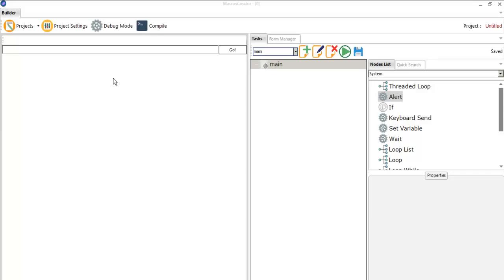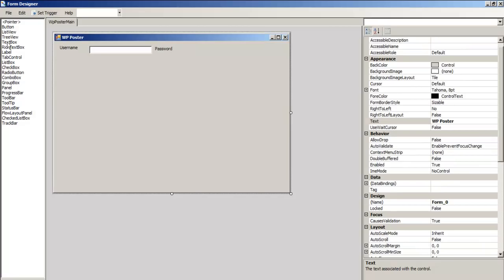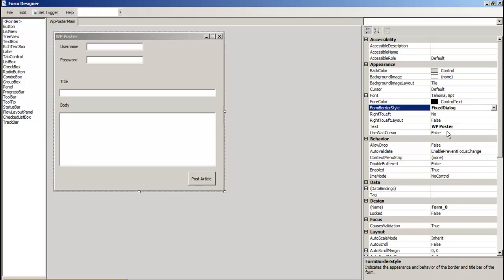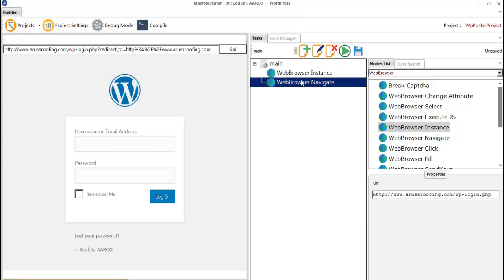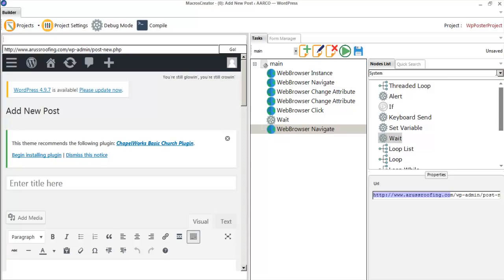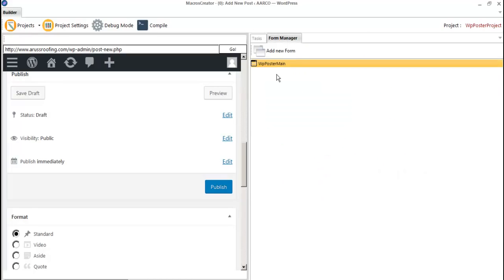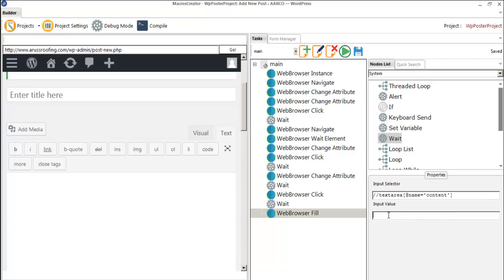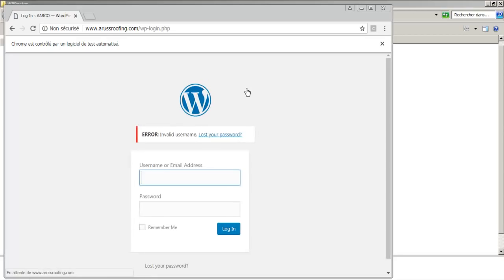MacrosEngine DEMO - The New Web Automation Powerhorse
MacrosEngine is a unique and powerful web automation software,  that you can use to automate almost anything you do online, any task you do either on your pc or on the internet can easily be automated using MacrosEngine and compiled into an executable.